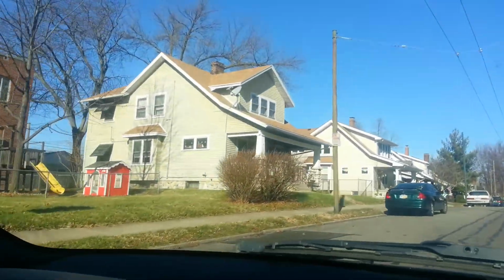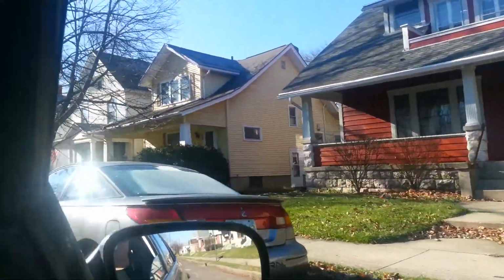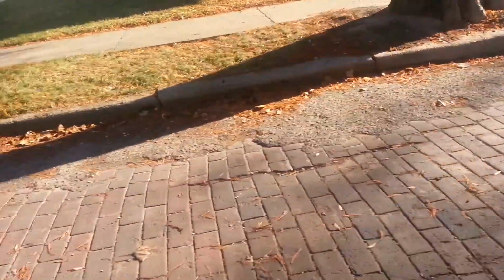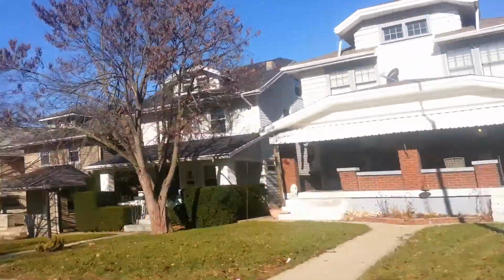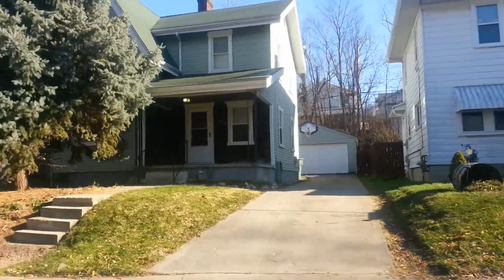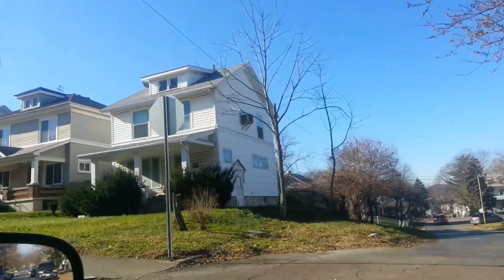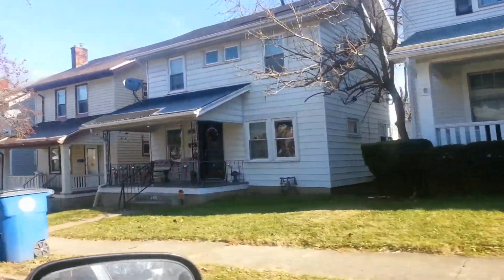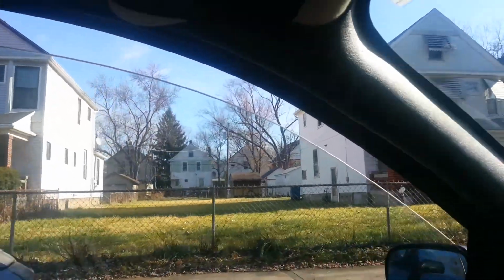Welcome to the Walnut Hills Neighborhood in Southeast/East Dayton, Ohio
This is the Walnut Hills neighborhood in Southeast Dayton, Ohio. While parts of this neighborhood are nice, do not let that fool you that neighborhood in certain parts borders a very high crime area in the Twin Towers neighborhood which is on the other side of Wyoming Street and West of Steve Whalen Boulevard.

This neighborhood is nicer then most in Dayton, but parts of it just sit too close to a high crime area